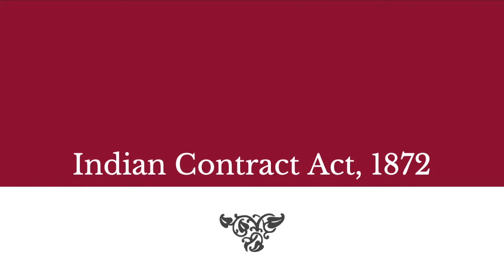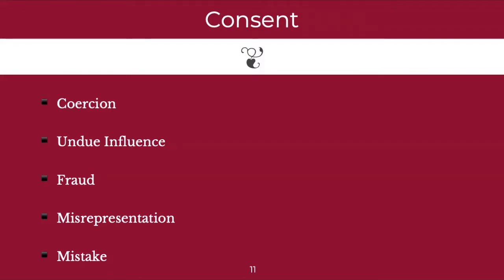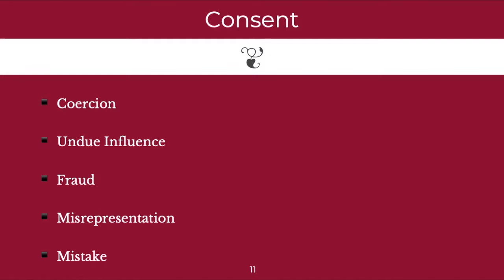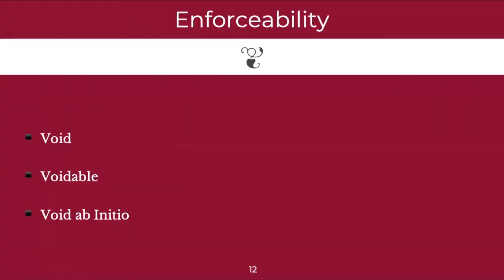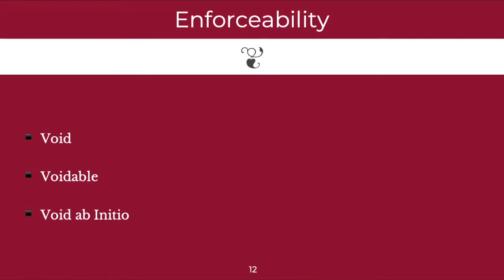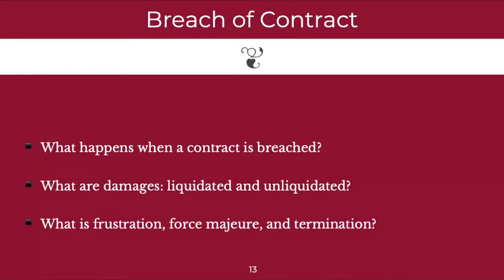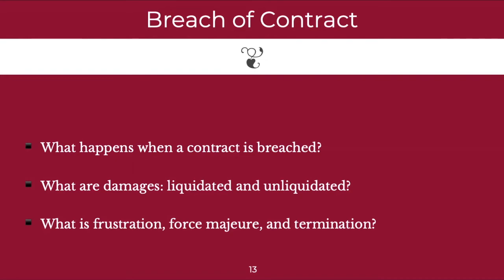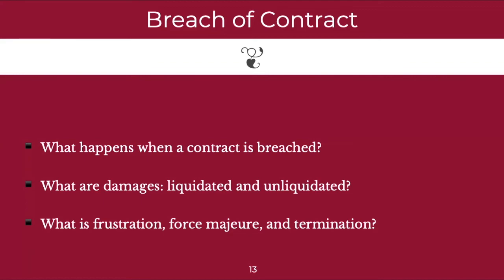64. Law of Contracts: Part III